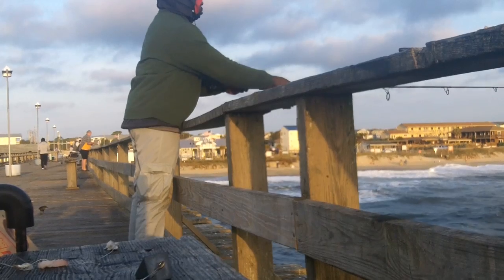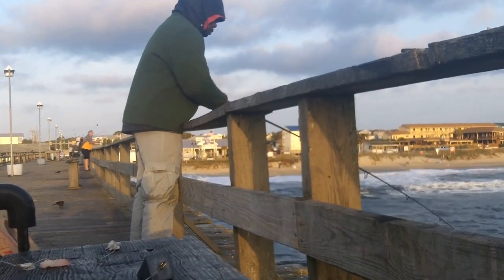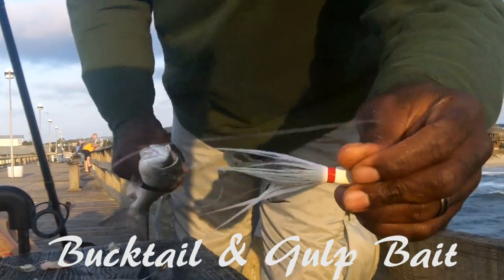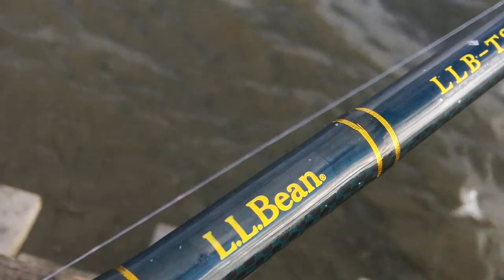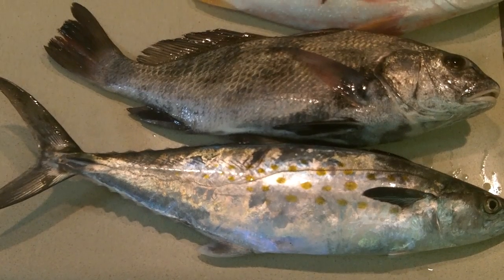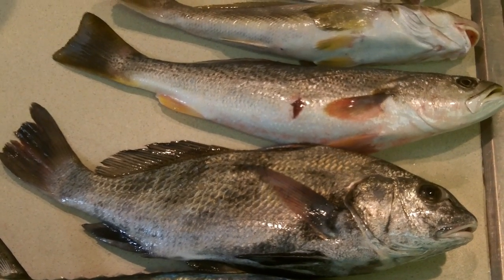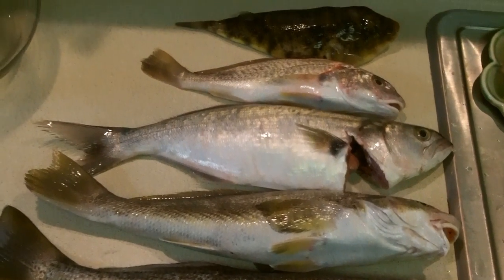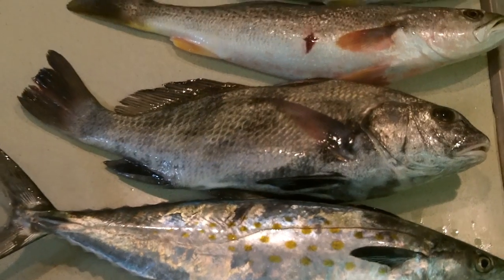Pier Fishing | Gotcha Plugs and Mackerel Trees!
WilmingtonNorthCarina

This was super windy night. There were tons of little croaker and a few small spot. The Blues were in the house. The Grey Trout bit like it was their last meal that night. I was also fortunate enough to catch a Spanish Mackerel.